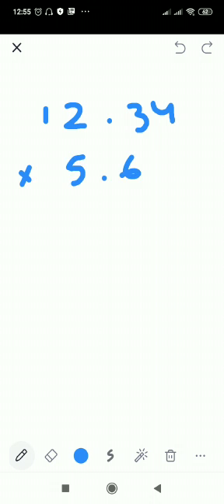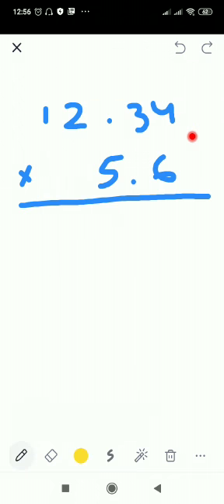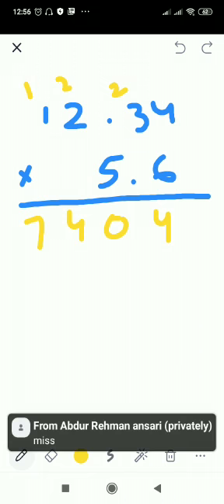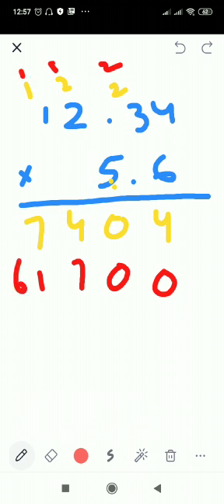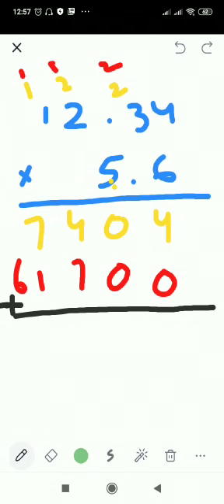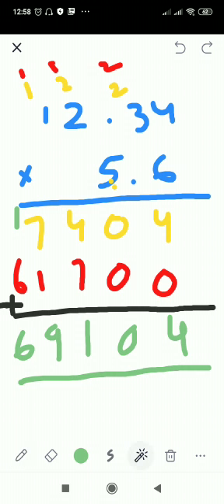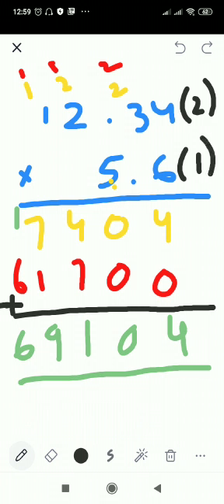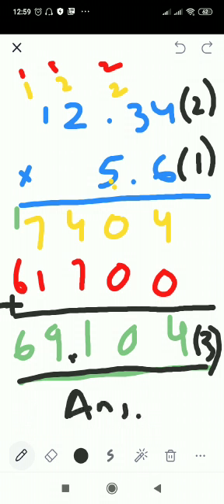Maths Class VII 28 July Part 1